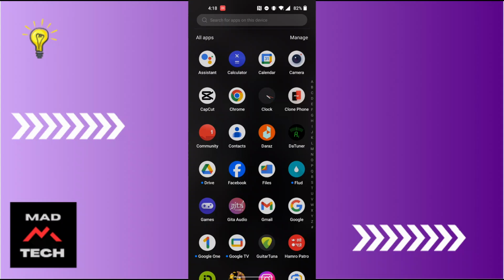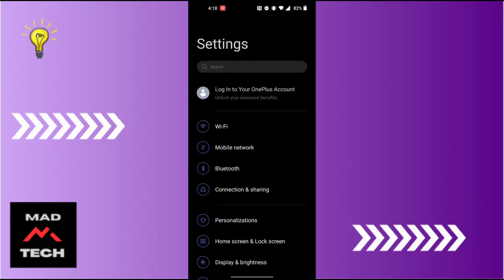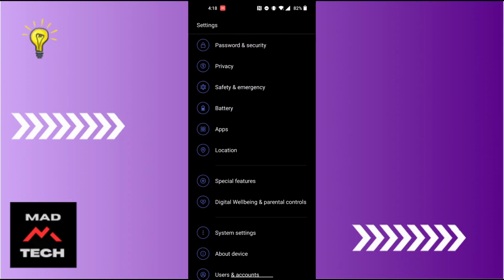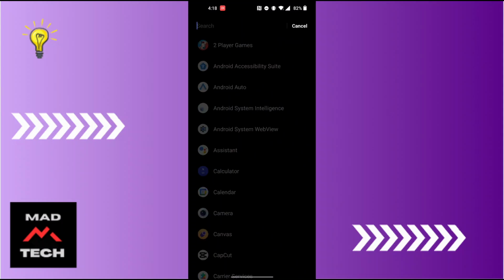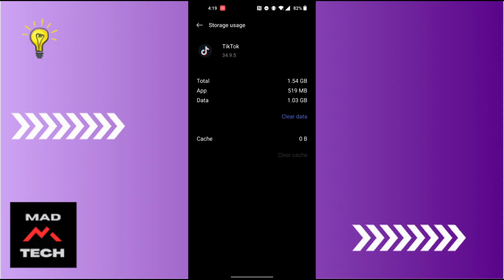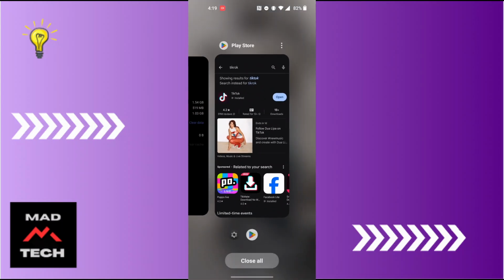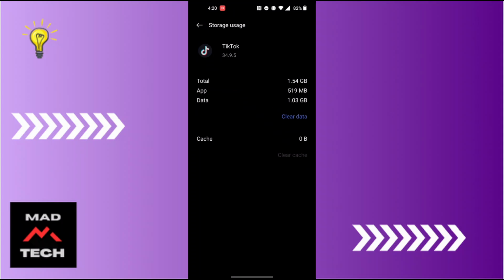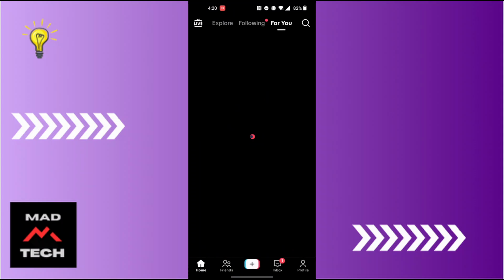How to Fix TikTok App Crashing Problem on Phone 2024?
How to FixTikTok App Crashing Problem on Phone 2024? MadTechTutorial

Is your TikTok app crashing frequently? MadTechTutorial is here to help! In this 2024 guide, we'll walk you through the steps to fix the TikTok app crashing problem on your phone. Follow our troubleshooting tips to get your app running smoothly again.